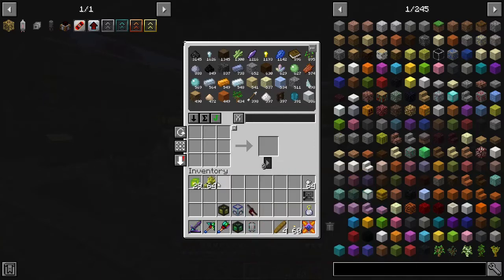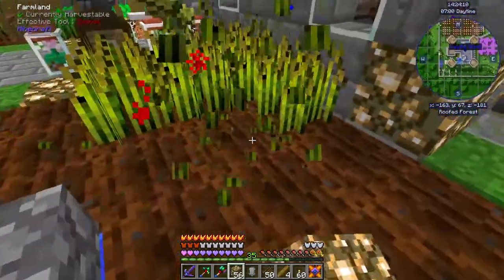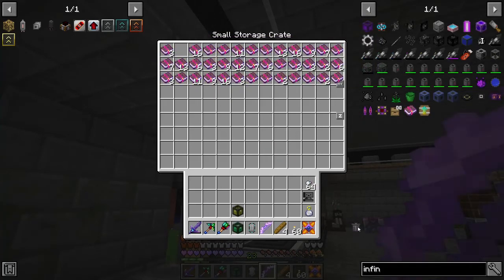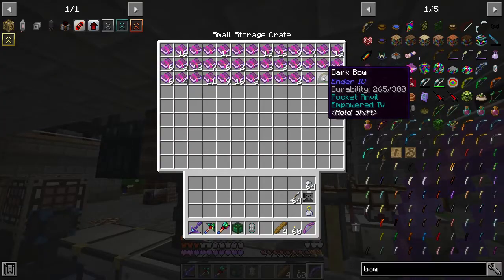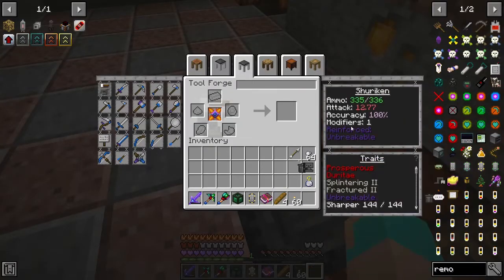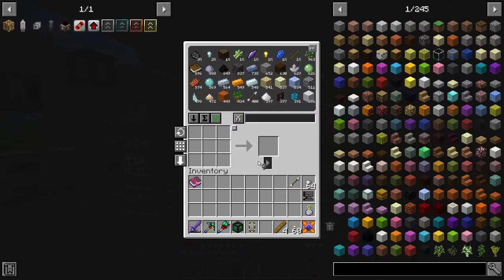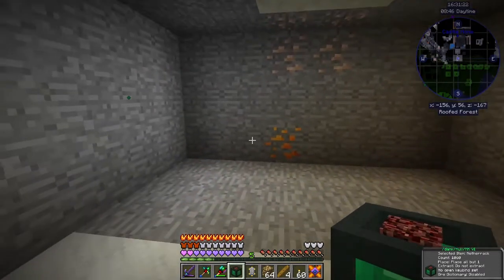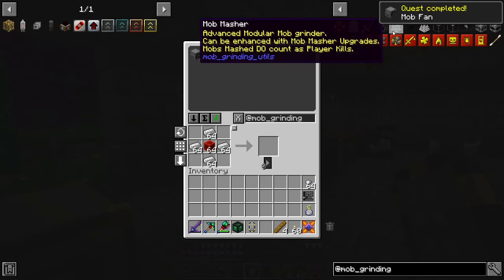NHarmzWay Plays Minecraft MCEternal Ep 32B Fire Dragon Incubation